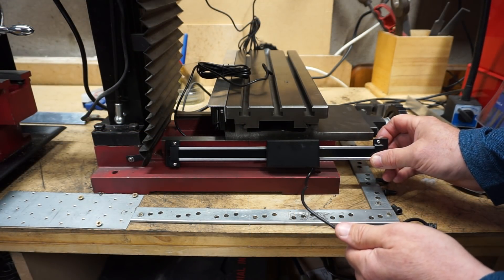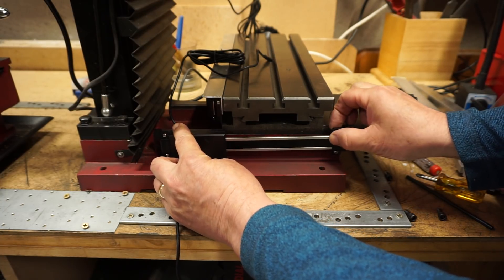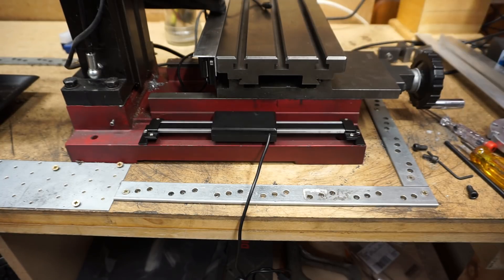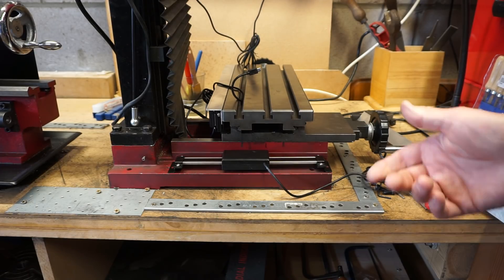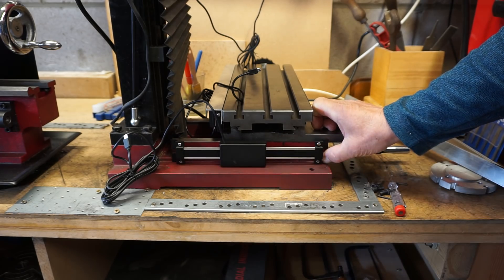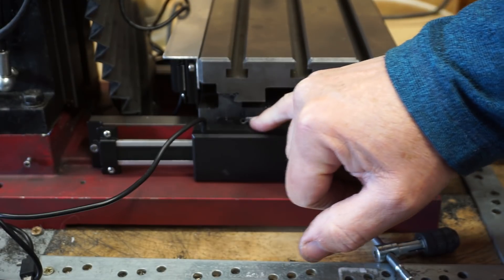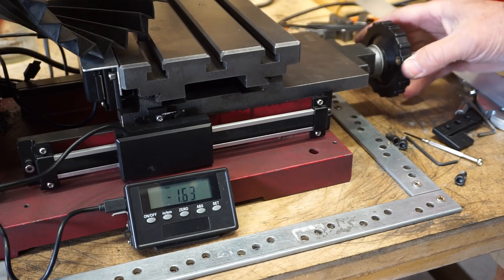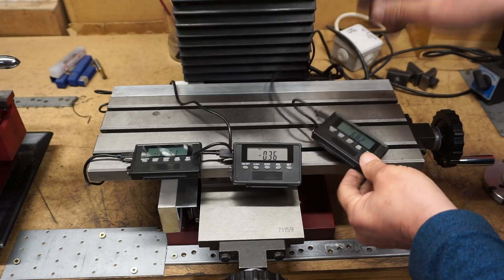MT28 Part 3 - TouchDRO for SX2P mini mill. The y-axis. By Andrew Whale.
This is Part 3 of a series of videos which covers the installation of TouchDRO on my Sieg SX2P mini mill.
In this video I install the scales for the y-axis.

Many thanks to Adam for giving me his bluetooth TouchDRO controller. If anyone fancies making their own controller, please enter the following link in your browser to download the zip file:

Thanks to Dave M for the TouchDRO videos and inspiring me to to try this out. Dave's YouTube channel can be found at:
Dave has also produced a manual for the TouchDRO and this can be found on his web site at:

Also, many thanks to Peter (aka Model Steamers) for his continued help, advice and encouragement. Please check out his YouTube channel at: